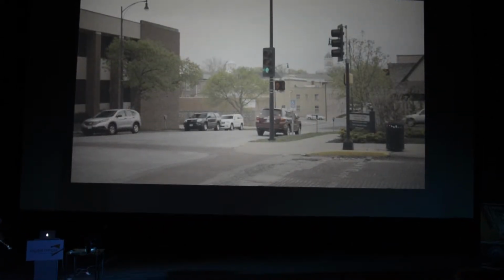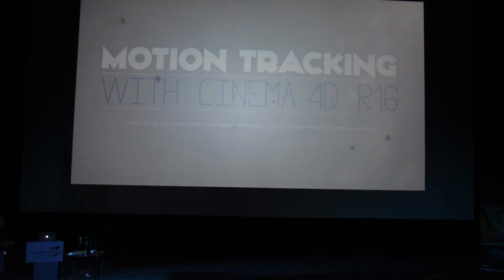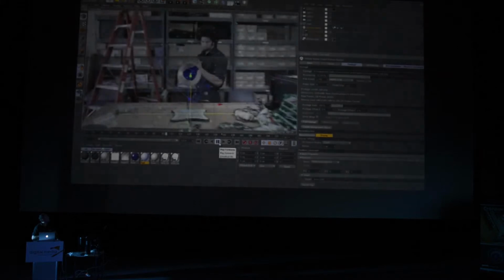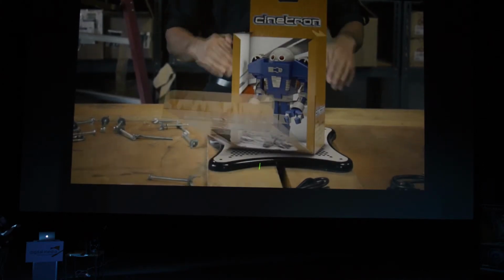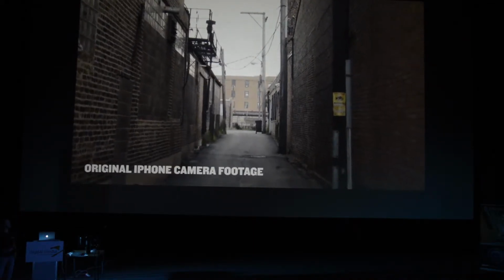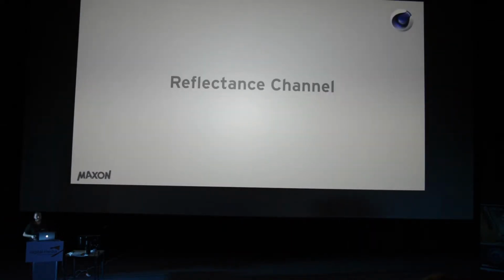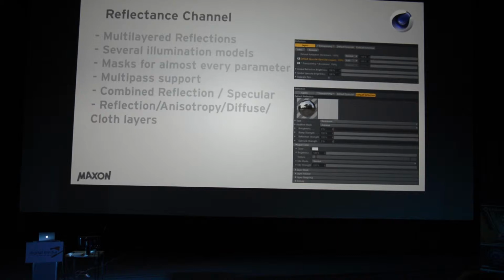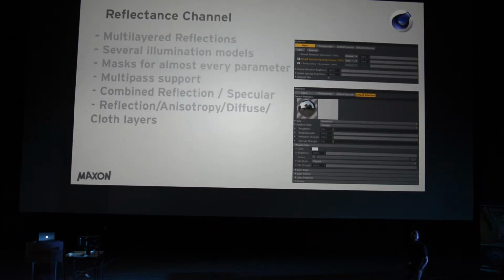C4D r16 - Glenn Frey - Motion tracker